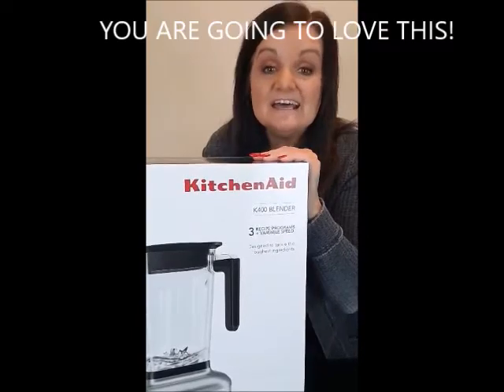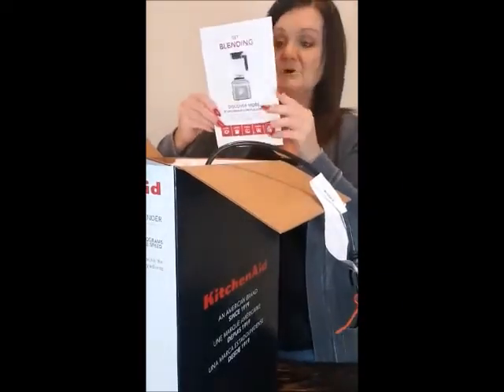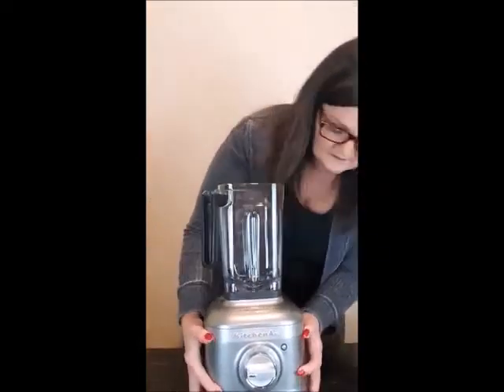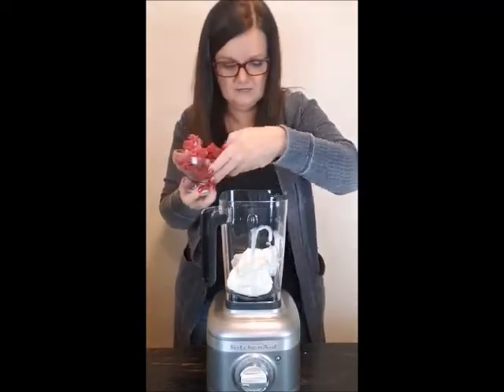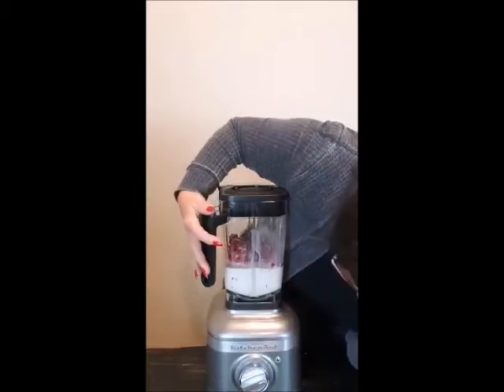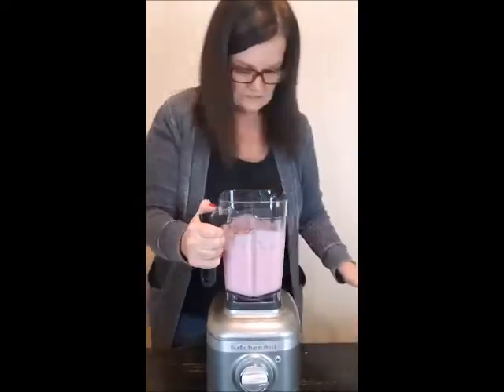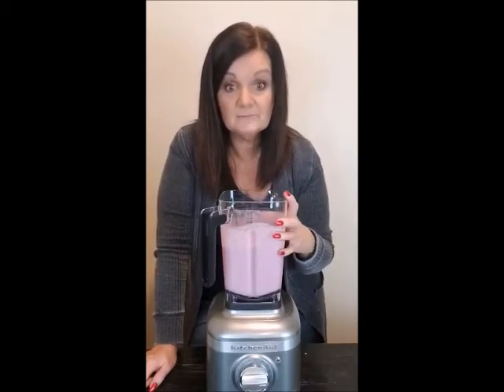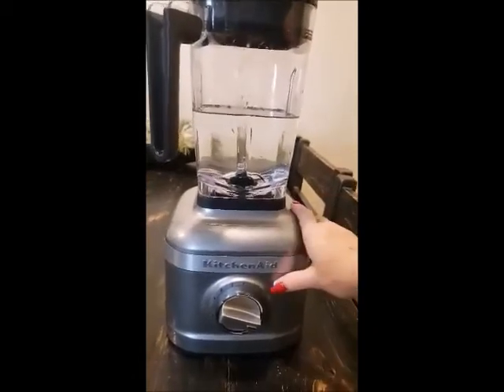You Gotta See This Blender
This is the K400 Kitchen Aid Blender. I love the power that this thing has. I can't wait to try my morning smoothies with this!